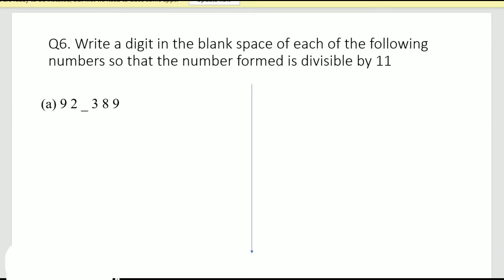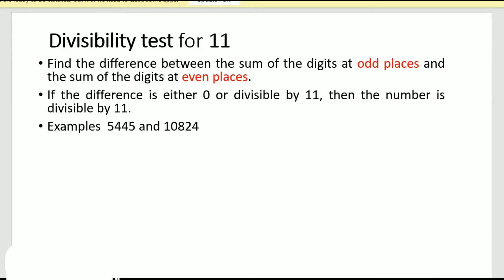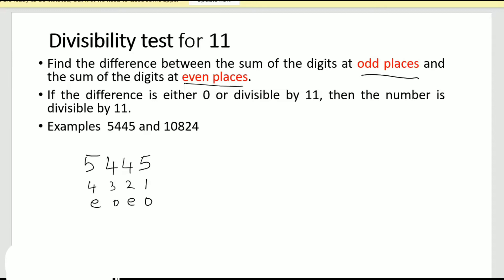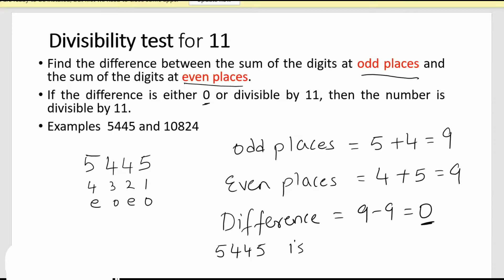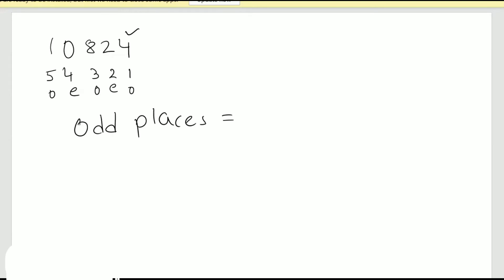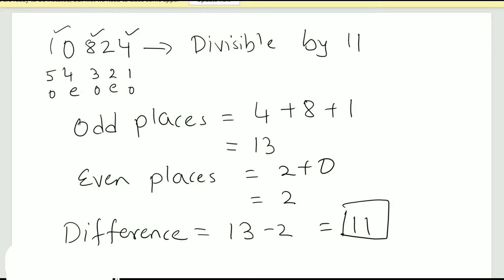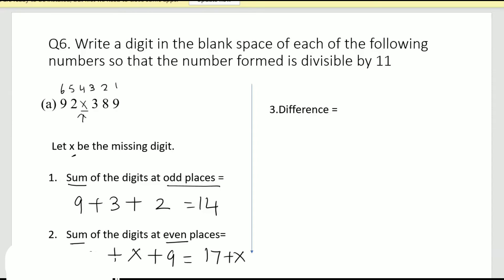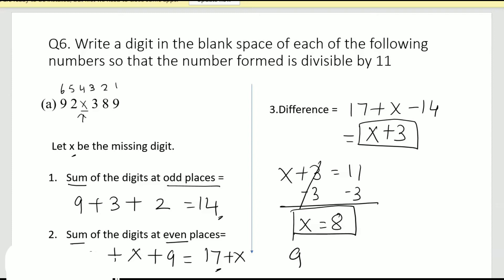Class 6 Write a digit in the blank space so that the number formed is divisible by 11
Class 6 Maths NCERT OLD TEXTBOOK

write a digit in the blank space so that the number formed is divisible by 11
divisibility by 11 class 6
Find the  smallest and greatest missing digit
write a digit in the blank space of each of the following numbers so that the number formed is divisible by 11

Class 6 New Math  NCERT Textbook released in August 2024